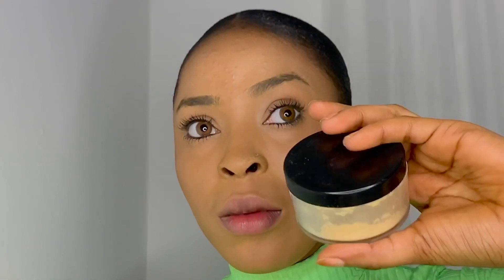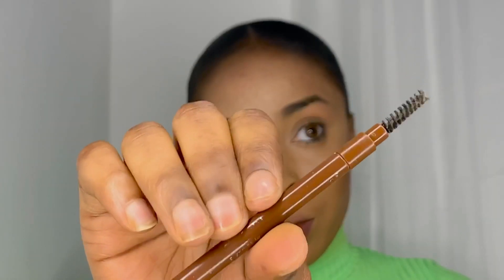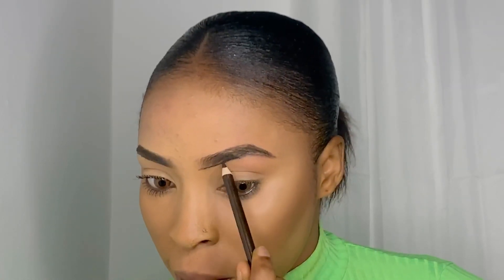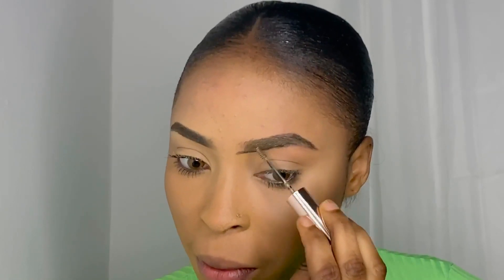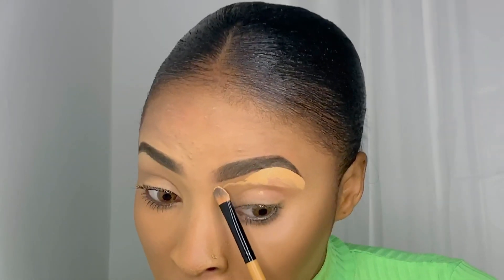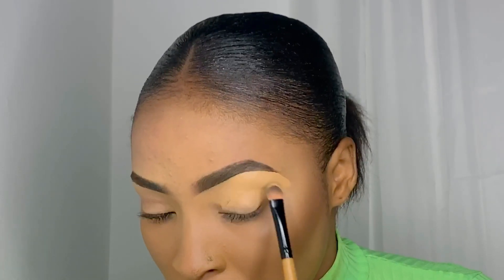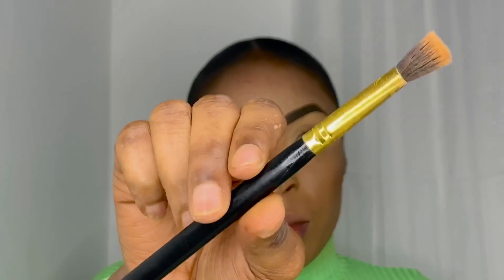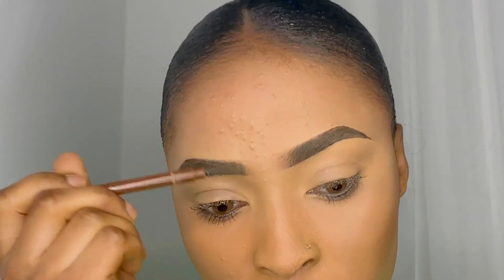eyebrow tutorial for beginners/simple eyebrow tutorial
this is a simple eyebrow tutorial for beginners, do you know it literally took me years to get to the stage i am now?,  i’ve been through some ugly stages b4😪  (hey!!  you can do this 😁) it only comes down to practicing

-Brow product/tools-

 -yellow sacha powder/powder brush
-makeup-wedges (sorry i forget to mention this)
-eyebrow pencil
-eyebrow gel from(revolution)
-mascara brush
-angel brush
-pro-concealer
-flat/rounded eyebrow brush

-GER-M3